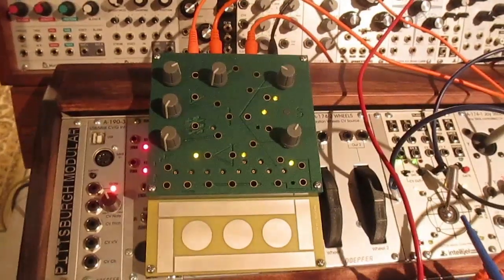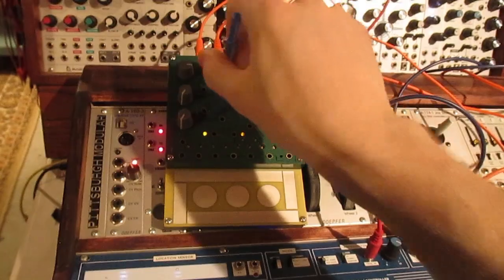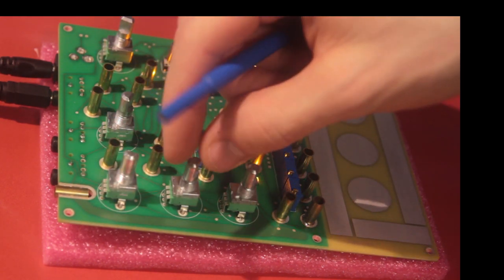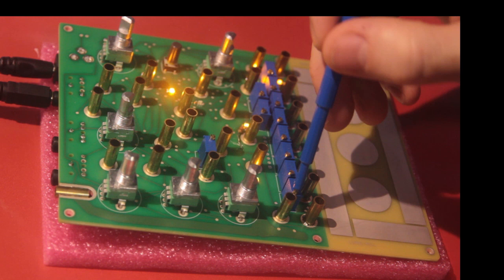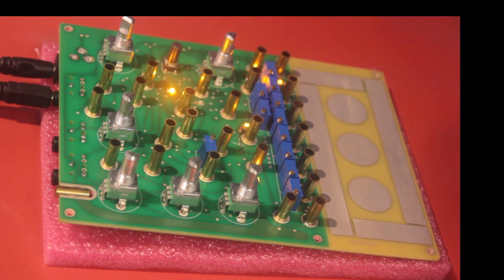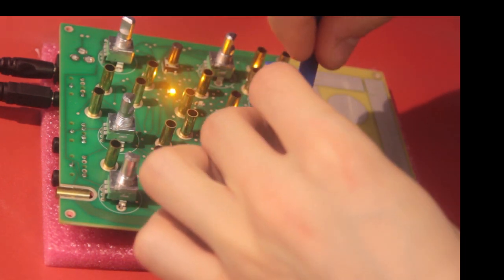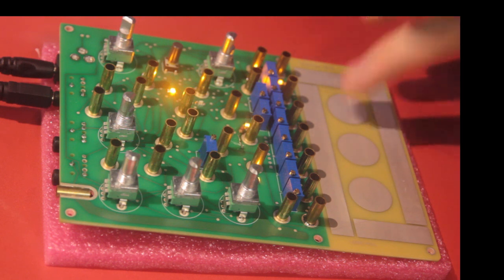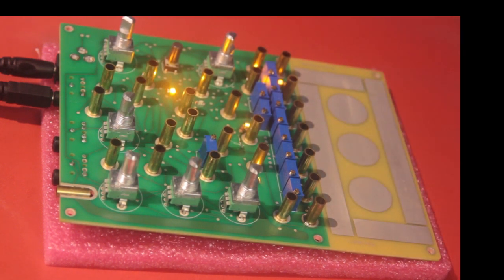Moss tuning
I trim the mosstone trimmers. All except for the top and bottom long bars which are more obvious how they work.

Special thanks to Martin and Drew for letting me use Paul's modular that lives in the basement and Owen for verifying the octave.